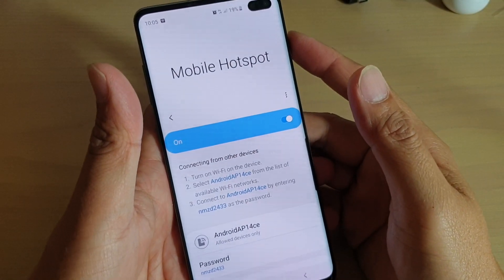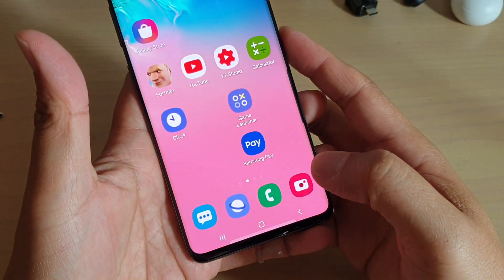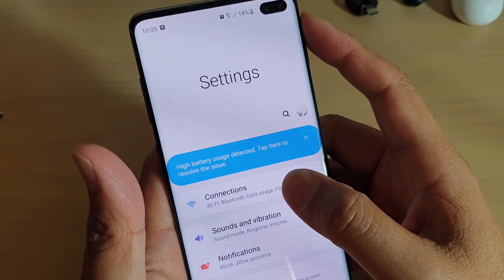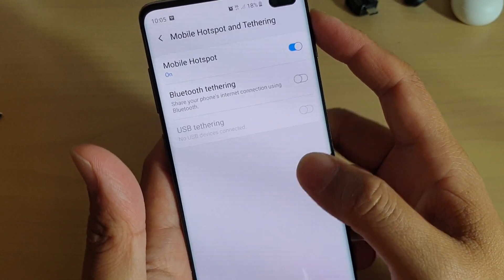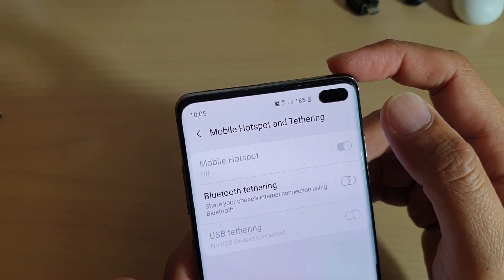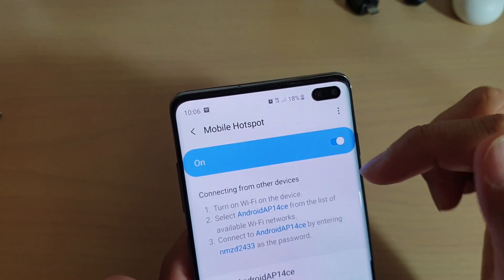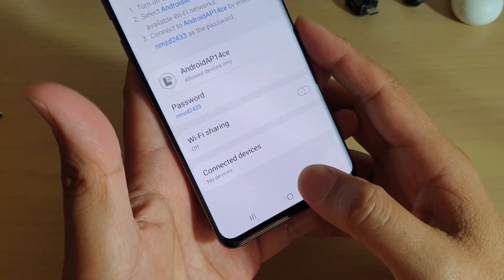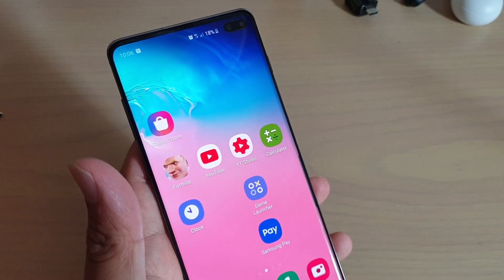Samsung Galaxy S10 / S10+: How to Enable / Disable Mobile Hotspot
Learn how you can enable or disable Mobile Hotspot on Samsung Galaxy S10 / S10+.